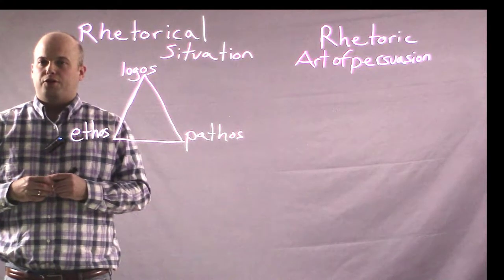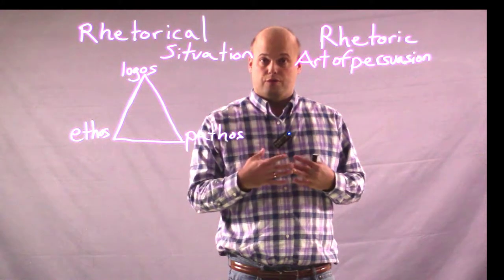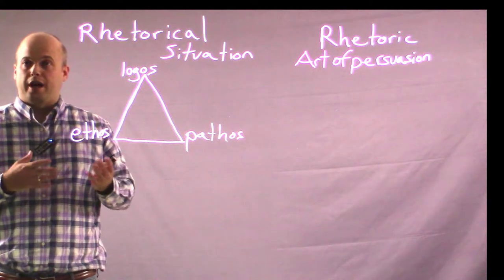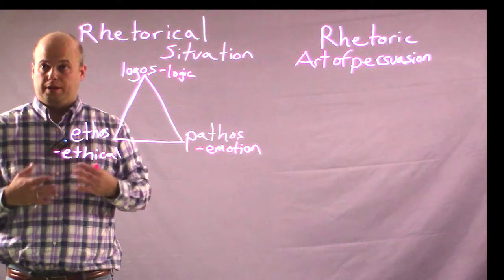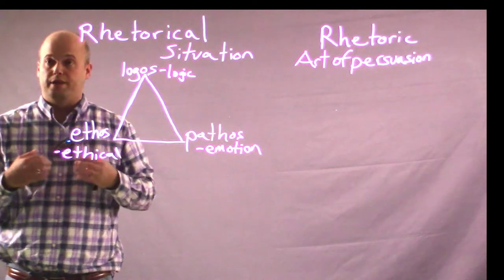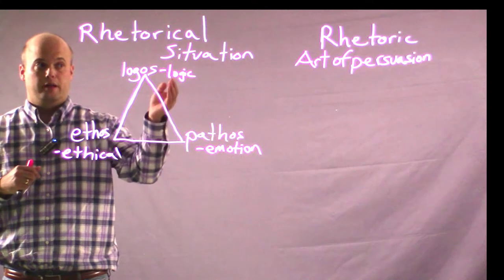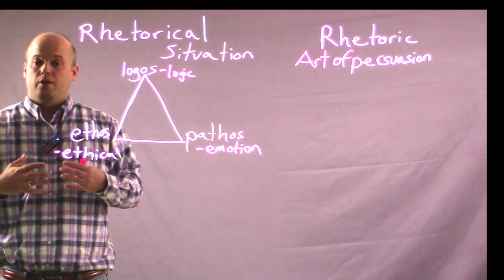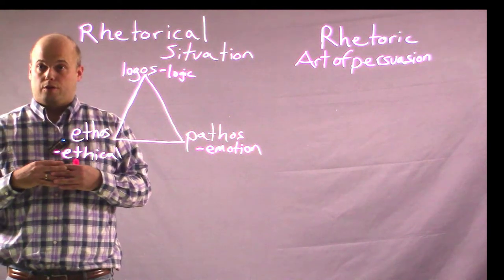Rhetoric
Dr. Grant Jolliff talks about rhetoric and the rhetorical situation